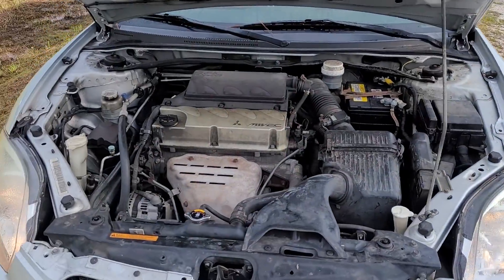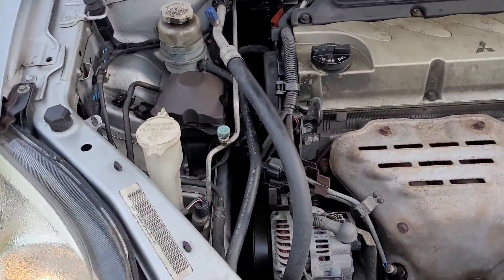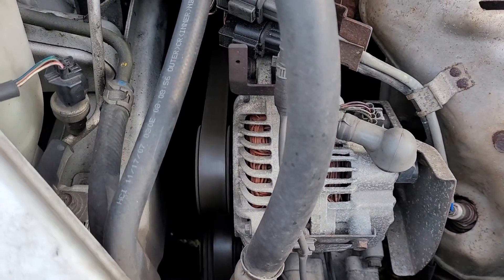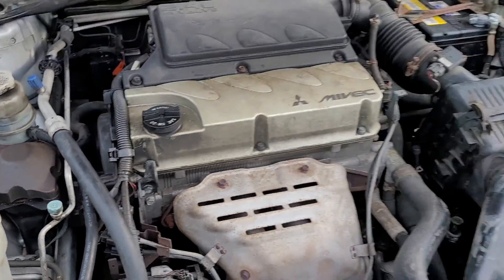Timing Belt broke on an Interference Motor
Why you may not have engine damage
engine damage  timing belt  bent valves  interference motor